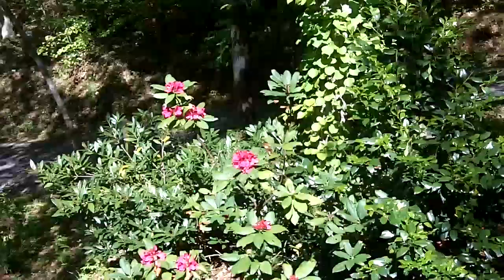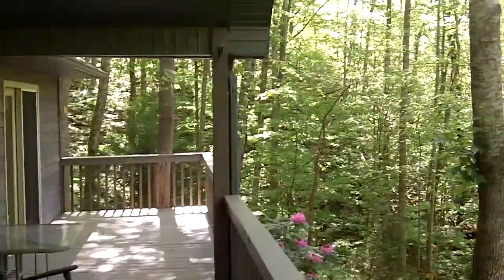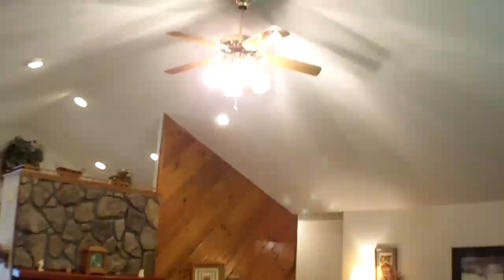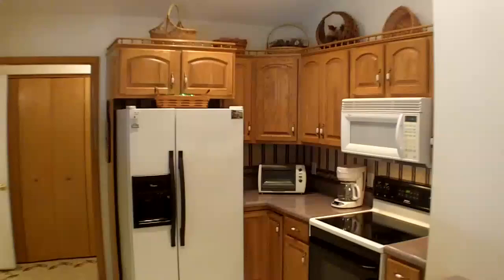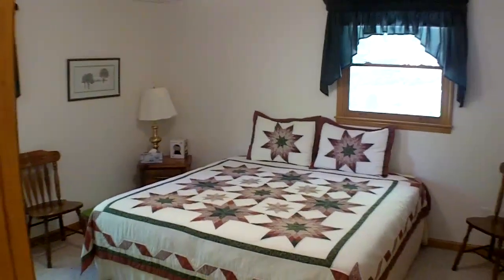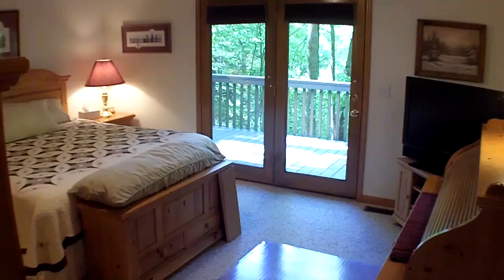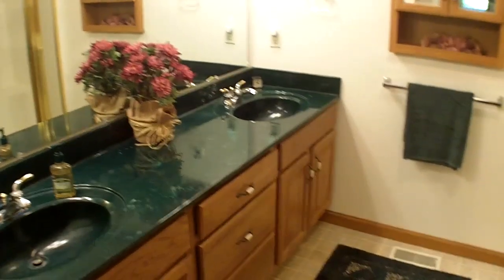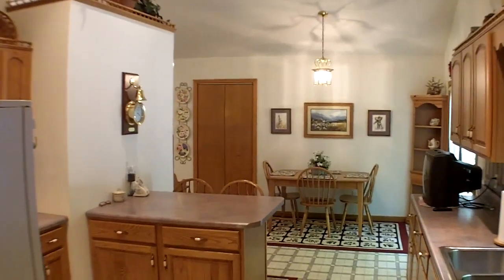214 Indian Trail Franklin NC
Or just give me a call to discuss YOUR mountain real estate needs!